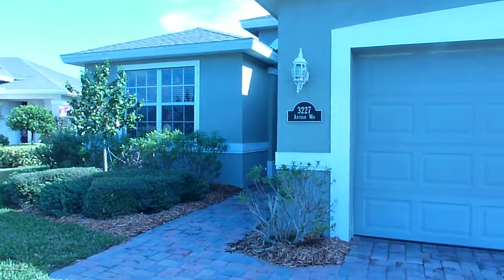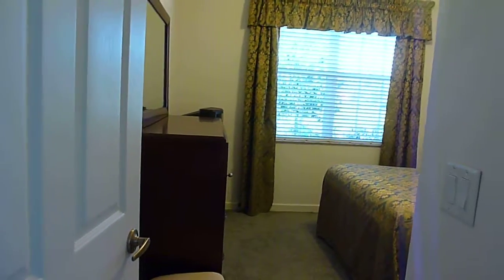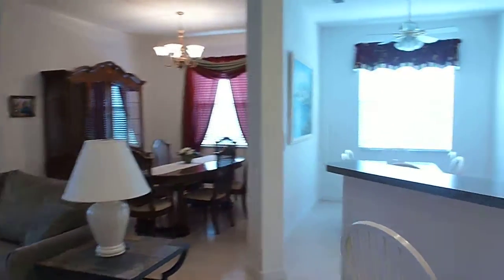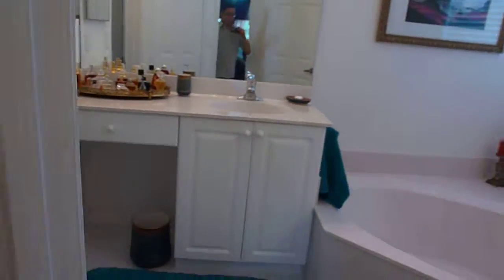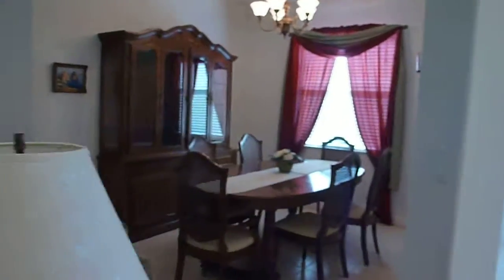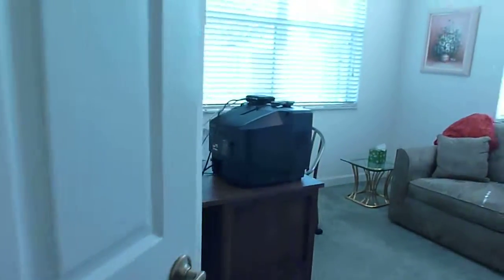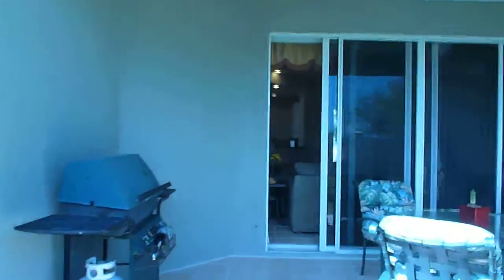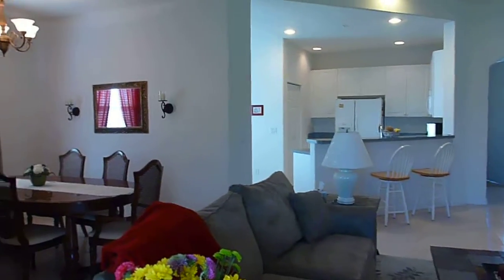Home in Trillion